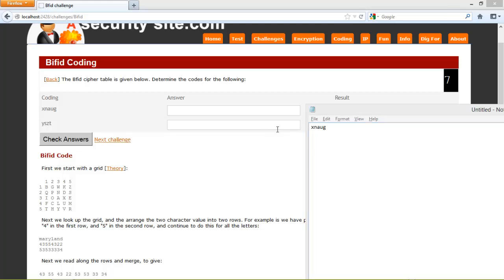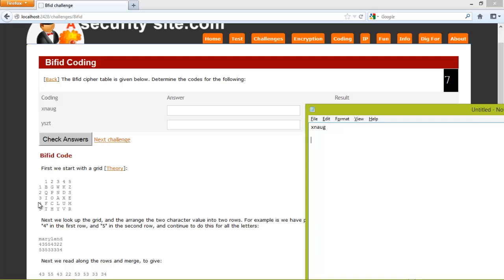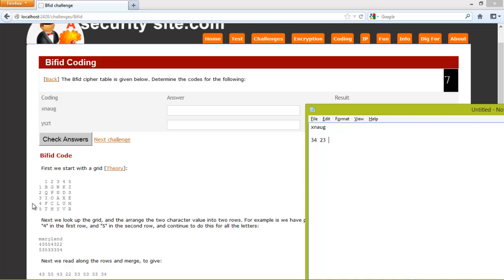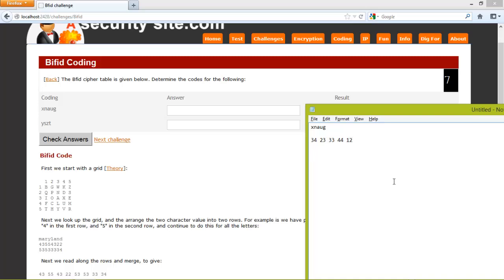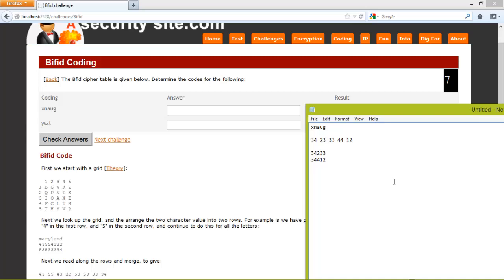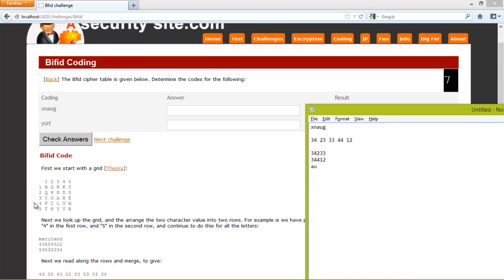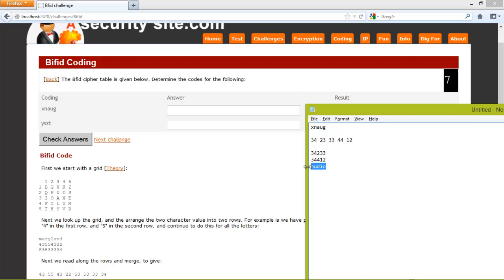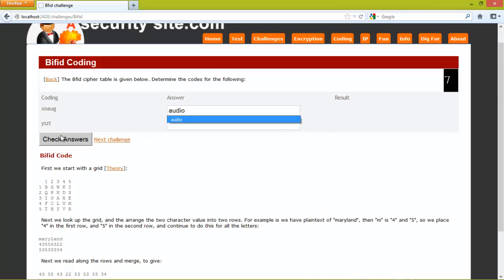Cipher Challenge: Bifid cipher